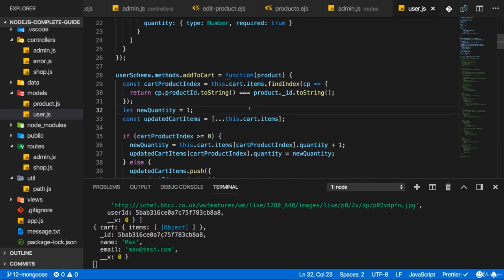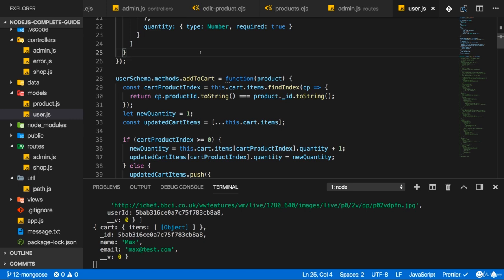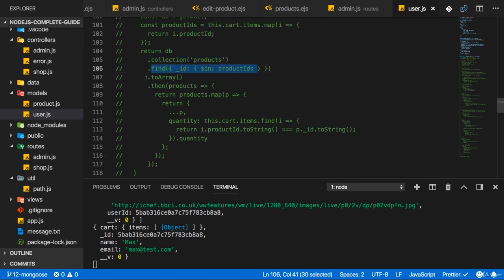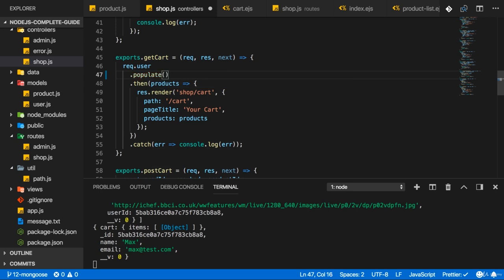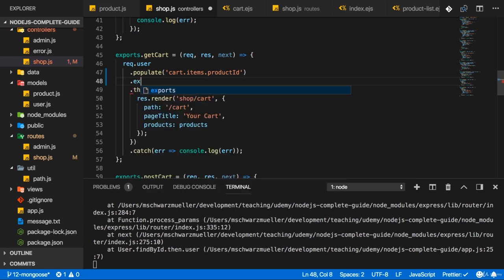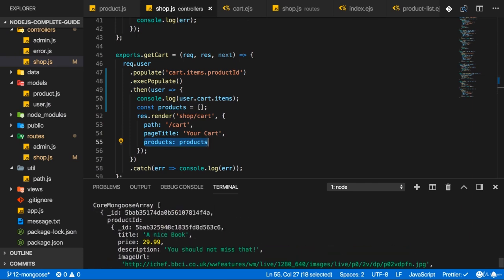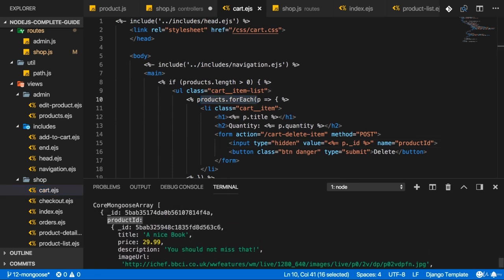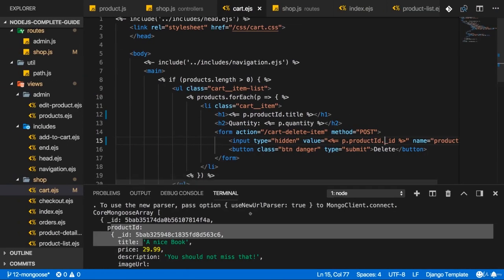014 Loading the Cart